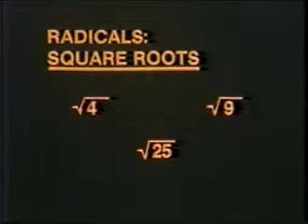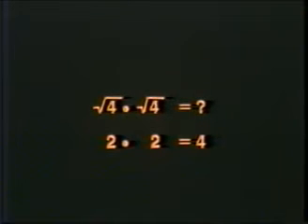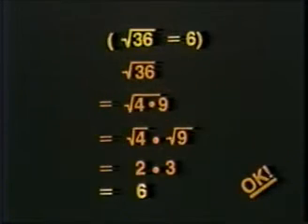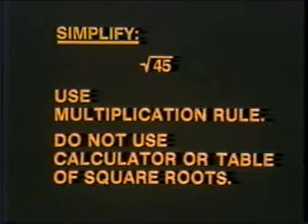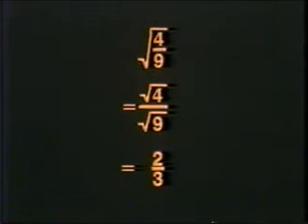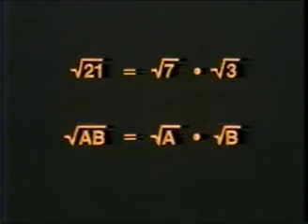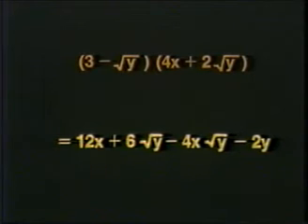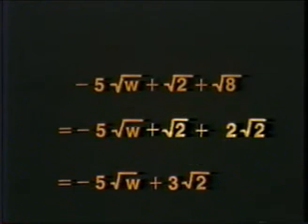Algebra Lesson 24: Radicals - Square Roots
This module describes the standard elementary algebra techniques for working with radicals - in particular addition, subtraction, multiplication and division of algebra expressions containing square roots. It is a continuation of the Mission College Tutor Channel for Elementary Algebra with lessons that have not been upgraded from the original video format. The complete elementary algebra series has 29 lessons and an additional 19 lessons with topics from intermediate algebra. The first 17 lessons featuring upgraded graphics are available The remaining lessons 18 through 48 in original format are available